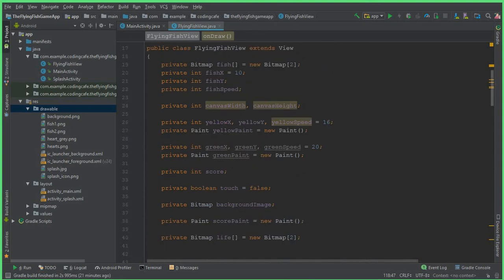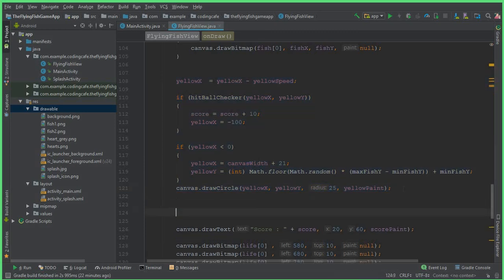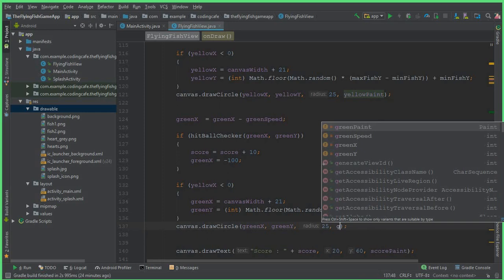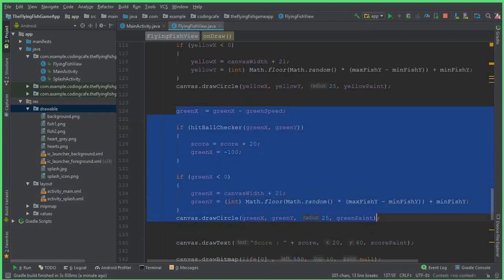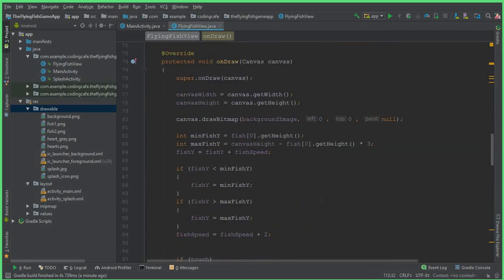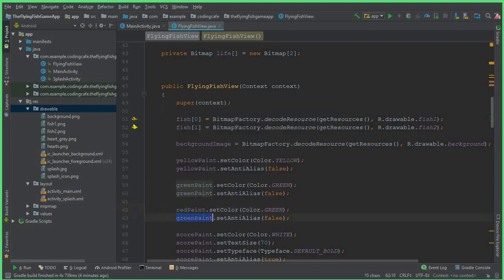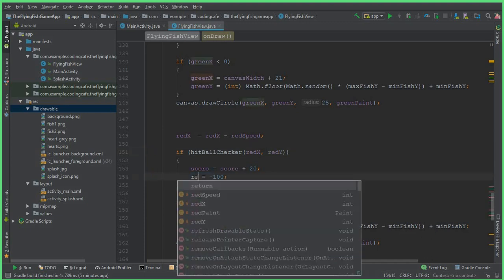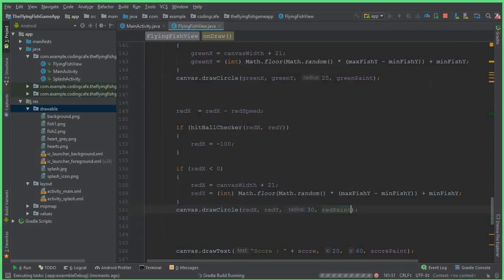Game Development Tutorial 09 Draw Green And Red Ball - Android Studio Game Development Tutorial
In this video tutorial#09 we will draw the green and red ball and we will also add score for getting the green ball for our android the flying fish game app in android studio.